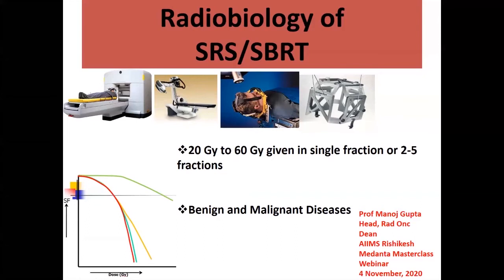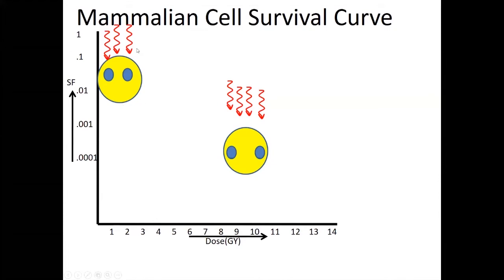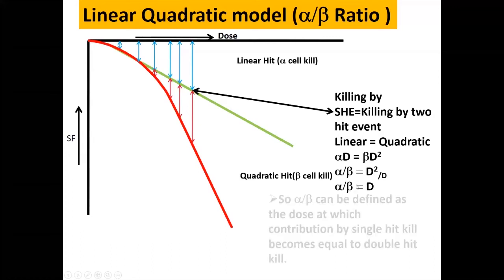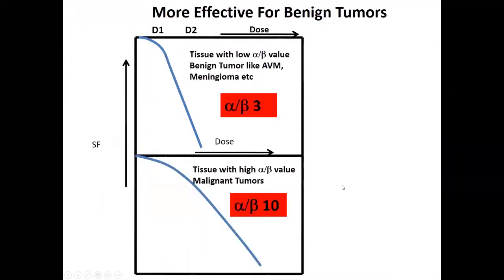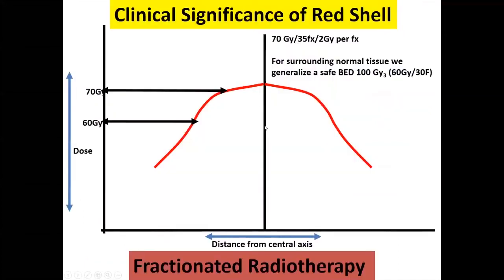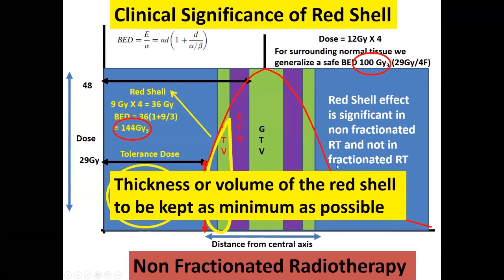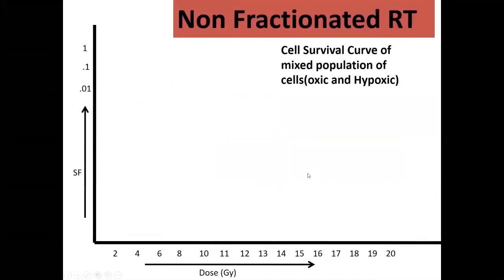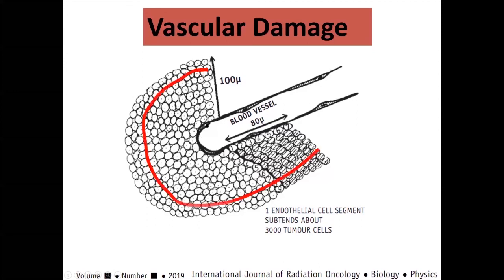Radiobiology of SRS and SBRT PART 2